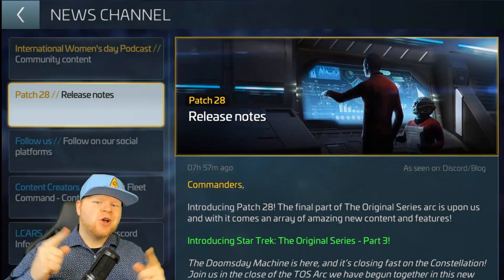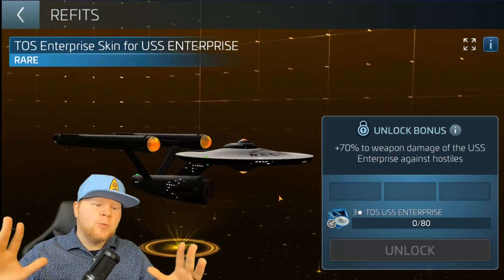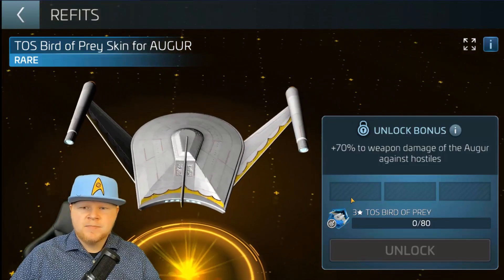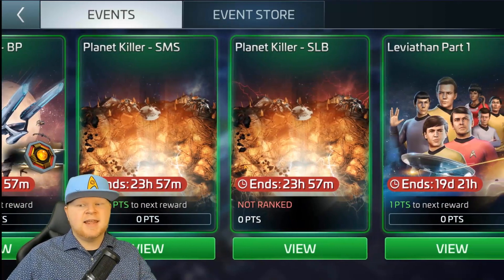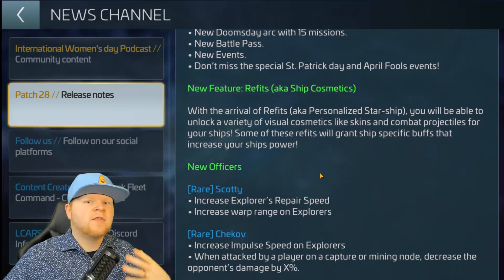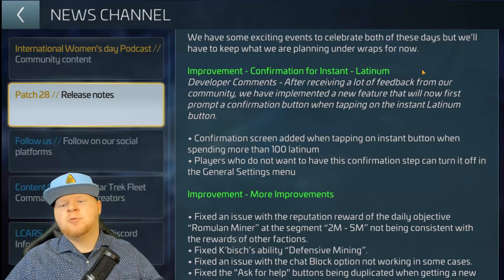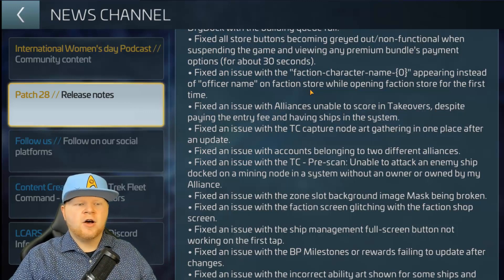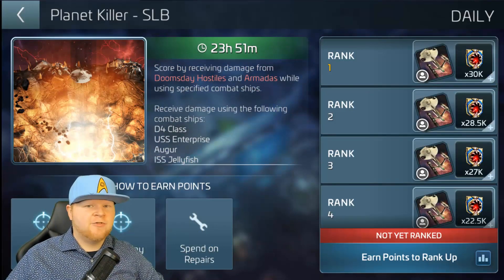Refit! | Star Trek Fleet Command unveils part 3 of TOS Arc | New Ship Skins | Bad Events (RIP F2P)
The third iteration of the TOS Arc in Star Trek Fleet Command brings both good and bad. The good, that @everyone will enjoy, is that many of the bug fixes we've discussed on our live streams (both myself and UltimatDJZ's shows) are getting addressed. That's a huge positive. The introduction of ship skis that serve a purpose is also pretty neat. However, everyone having an equal shot to participate? Well...

Topics covered:

1. Checking out the New Ship Skins!
2. Patch notes & Bug Fix review
3. What's with these events?
4. If you have any game mechanic questions, feel free to drop those questions in the comments!

Wanna buy Deuce something? Here's the Amazon wish list!:
on my YouTube channel. BUT many of you probably don't know she's never even tried STFC before (even though she's a huge gamer, mostly console). So, she decided to download Star Trek Fleet Command see if she liked it or not. This is a part 1!

Topics covered:

1. What brought her to the game
2. Trouble with Tutorials: Confusion on what to do
3. Things she needs to keep playing
4. If you have any game mechanic questions, feel free to drop those questions in the comments!